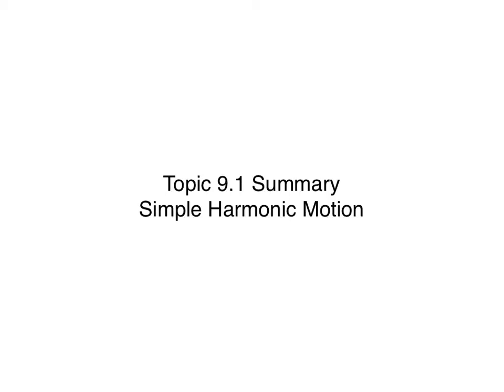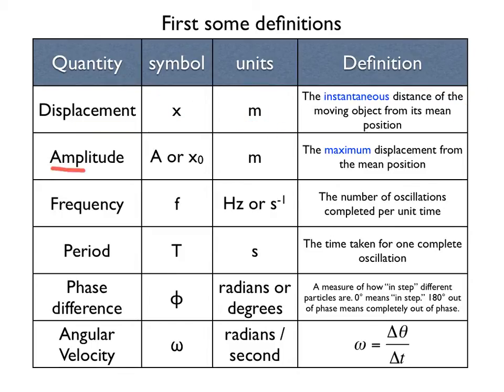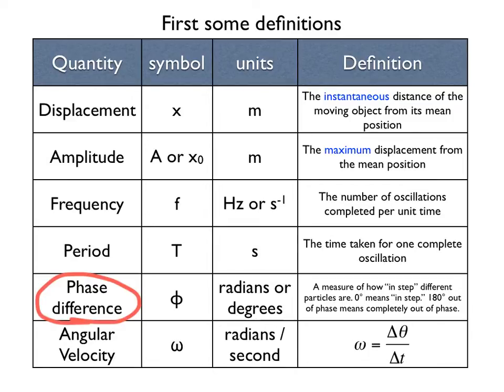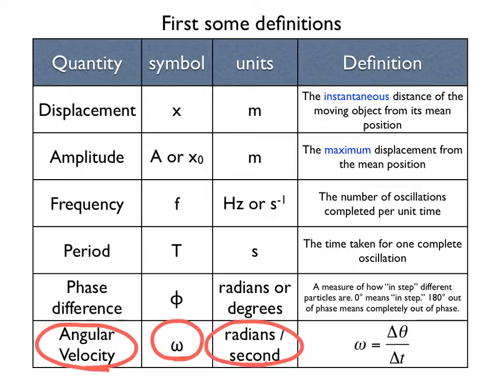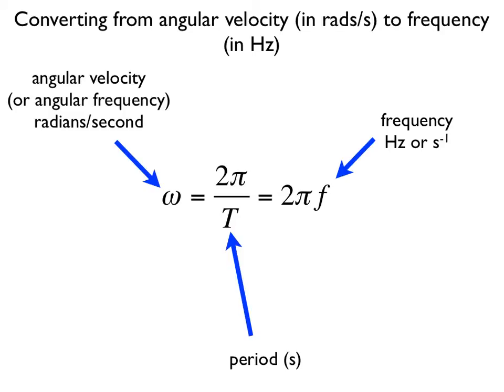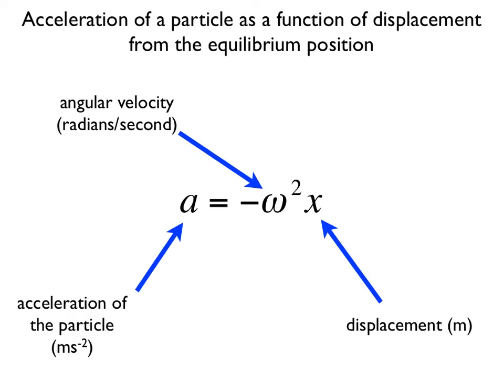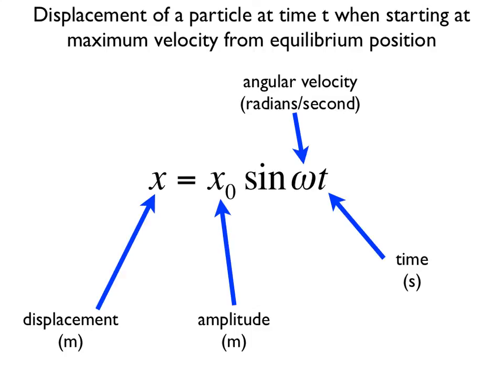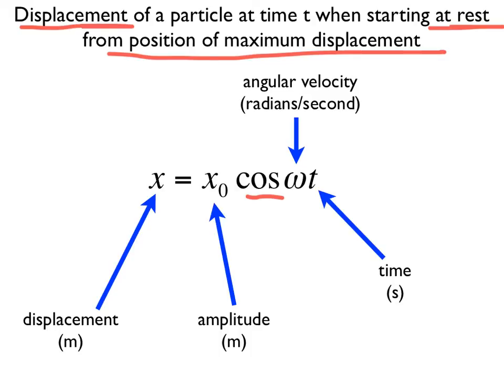Topic 9.1 Summary - Simple Harmonic Motion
This corresponds to IB Physics Topic 9.1. - Simple Harmonic Motion